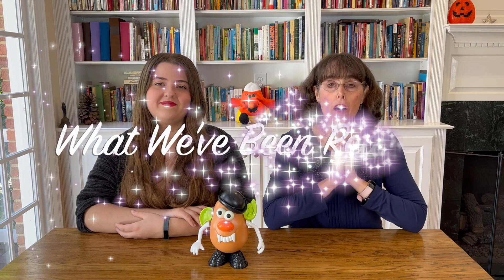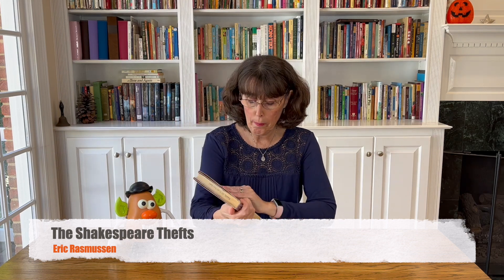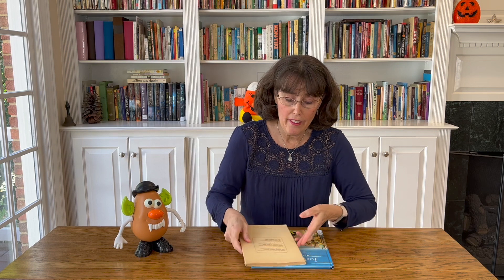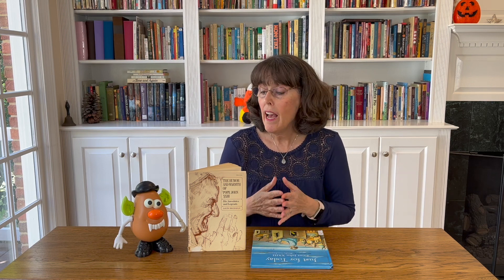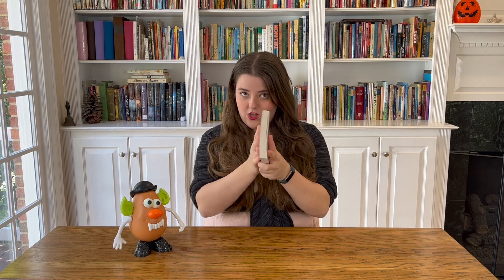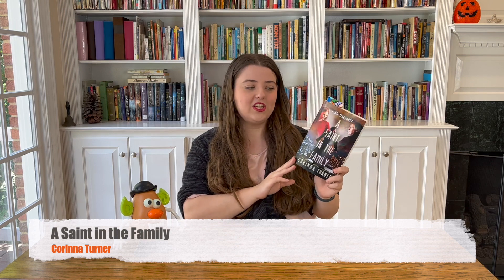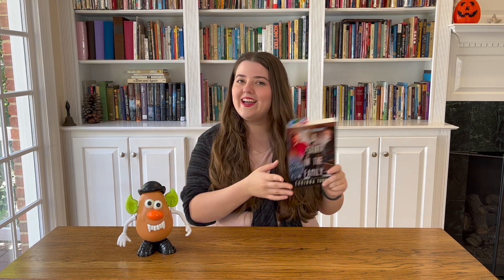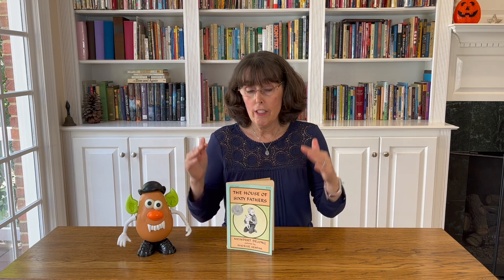What We've Been Reading || Our Outstanding October 2022 Reads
Time to take a look at what we've been reading this October! It's hard to believe it's already the end of the month, but that just means we get to share the books we've read: our outstanding October reads! We have some fun Catholic books, some spooky Catholic books, a memoir, and even a book on kangaroos (plus more!) Overall, October was a great reading month for us, so let us know what you've been reading and how October went for you!